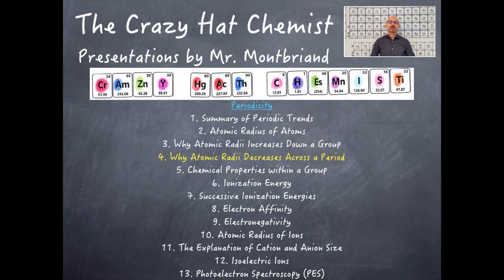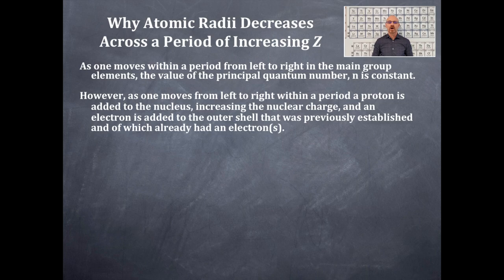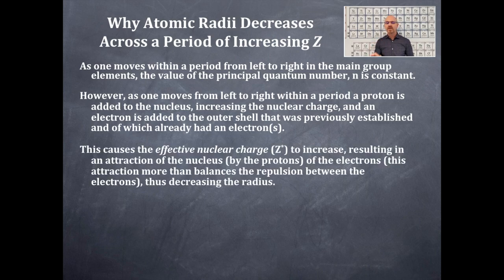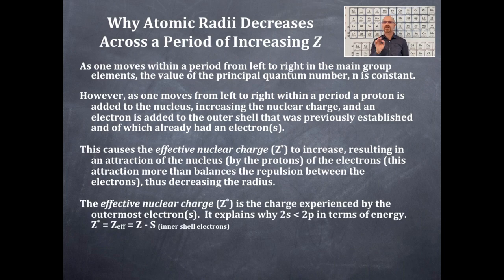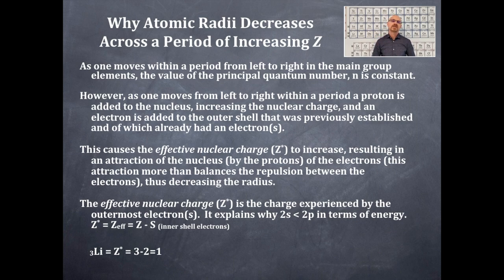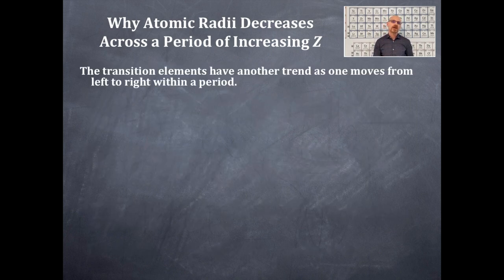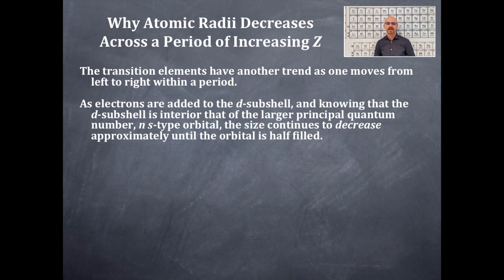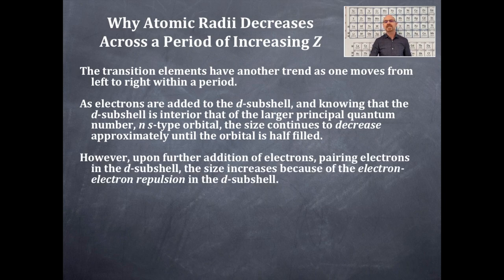Periodicity 4: Why Atomic Radii Decreases Across a Period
An explanation as to why the atomic radii decreases across a period; effective nuclear charge